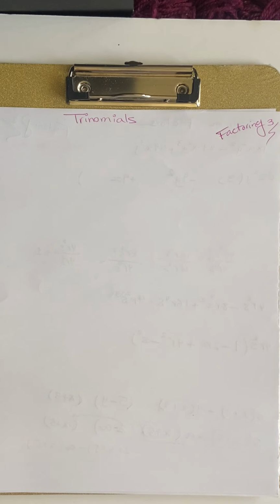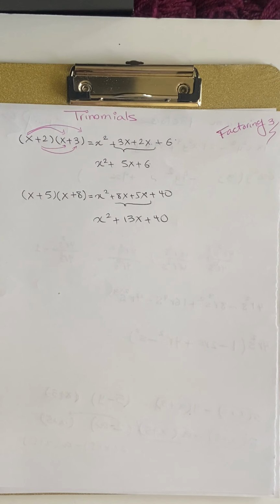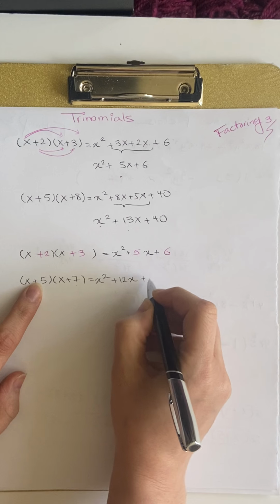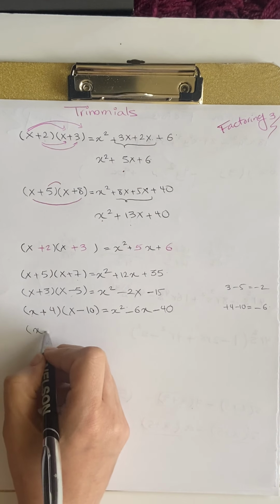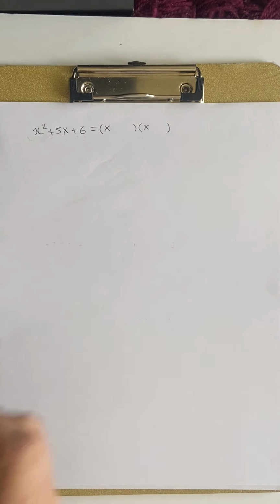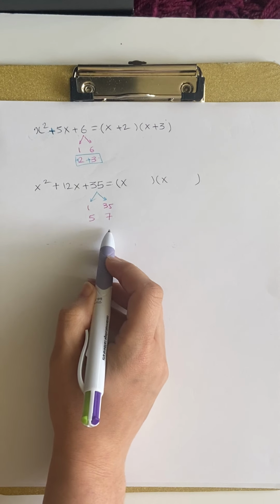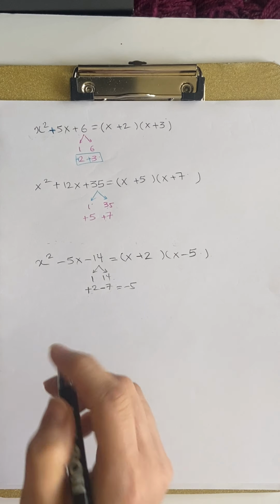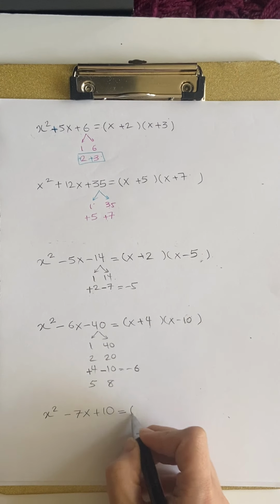Factoring 3 - trinomials -part1